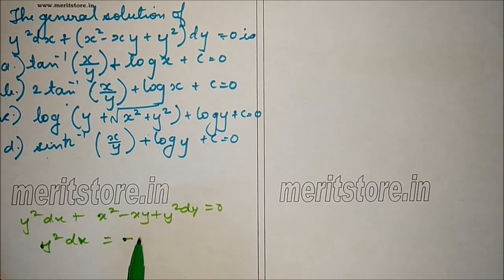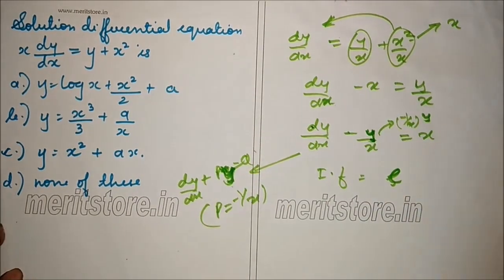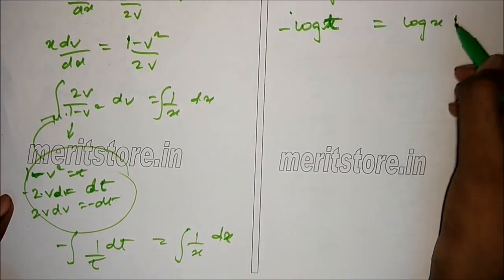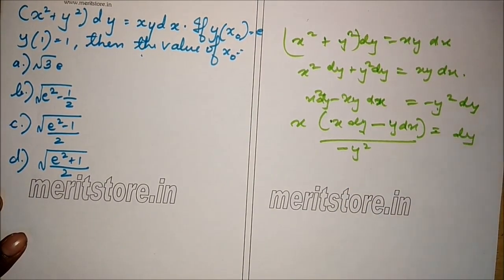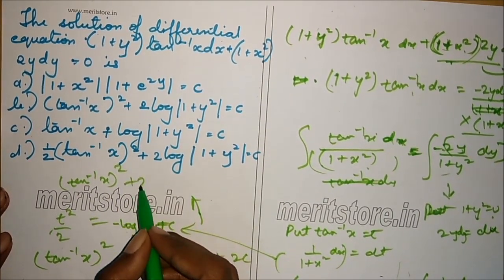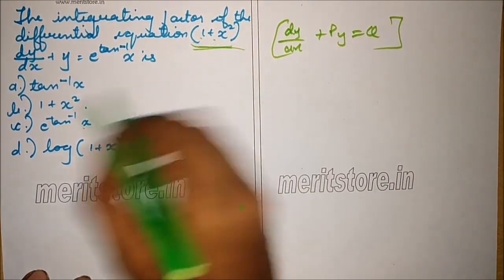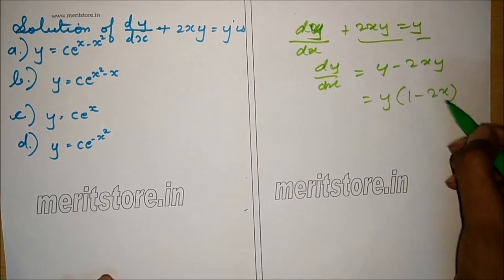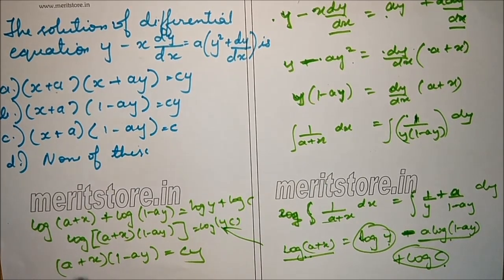Differential Equations - Level 2 MCQs | JEE